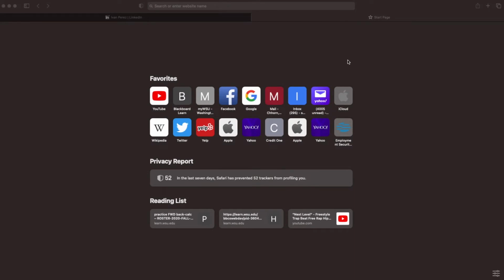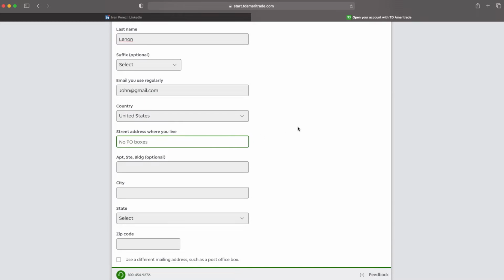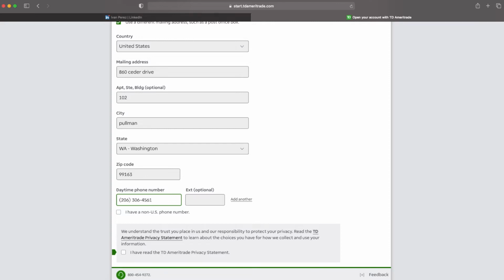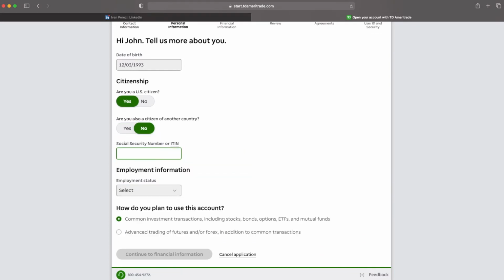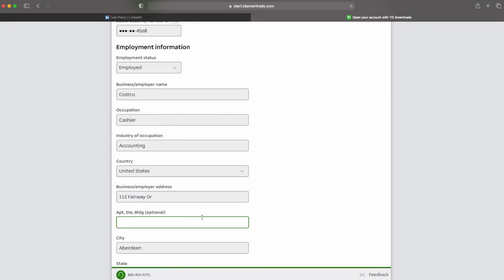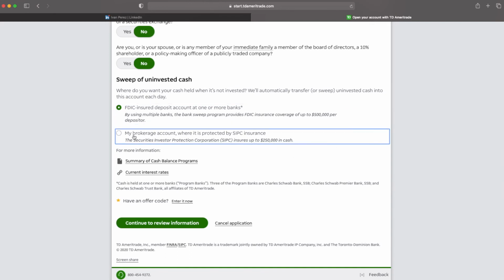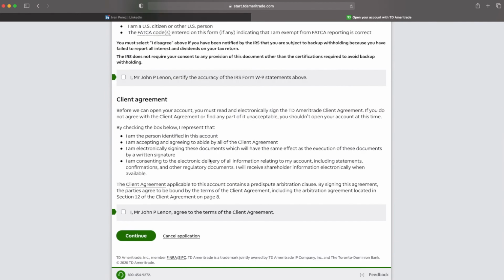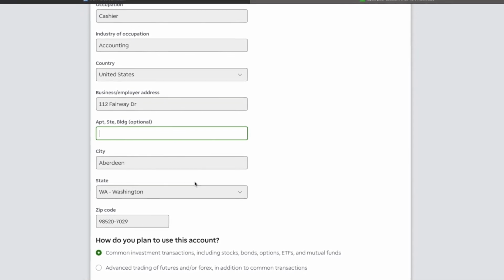How to Open a TD Ameritrade Account 2021 (Step by Step for Beginners)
In this video we walk through step by step how to open a TD Ameritrade account for beginners. This is a free account and it is commission free.